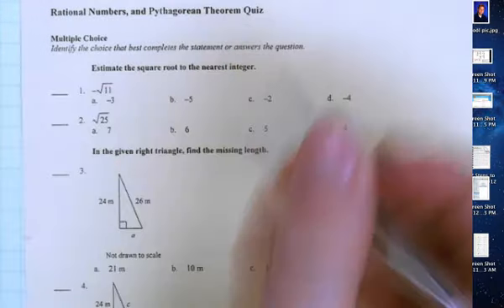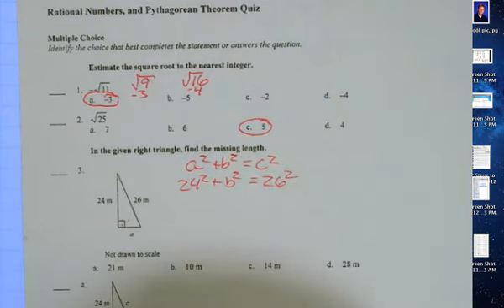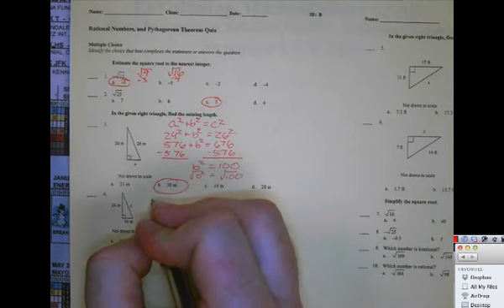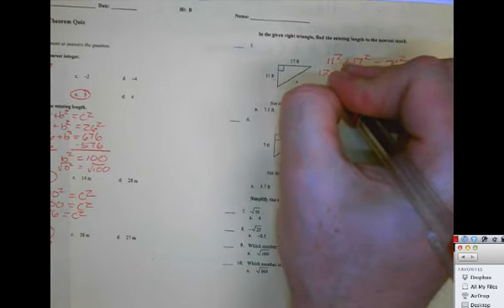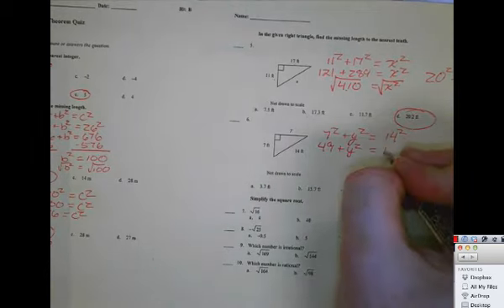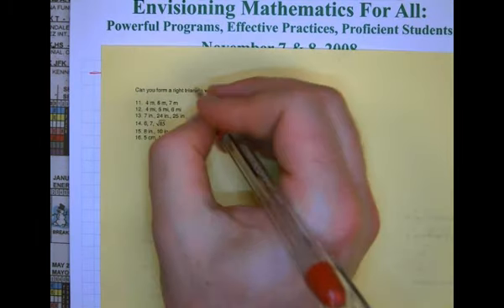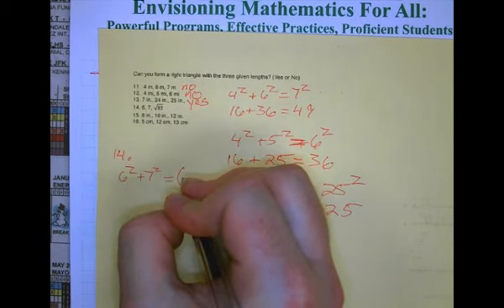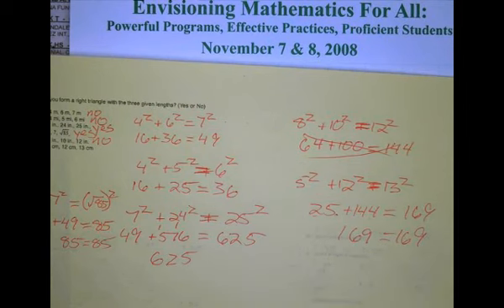Going over Rational Number Quiz YouTube (The Kenneth mix).mp4